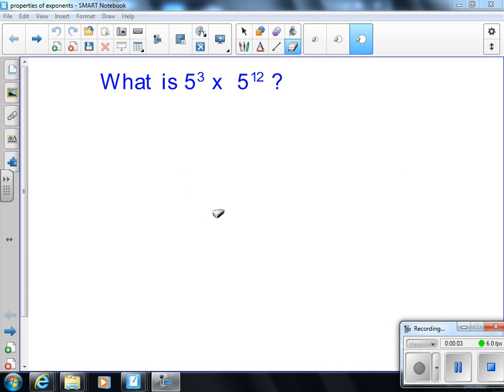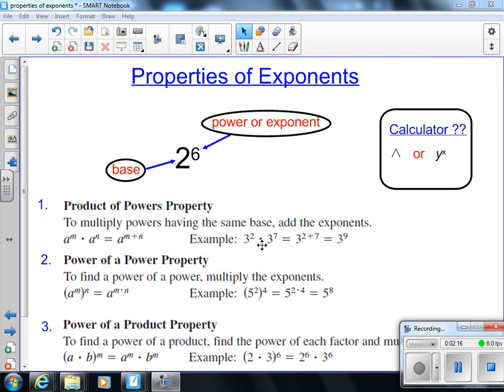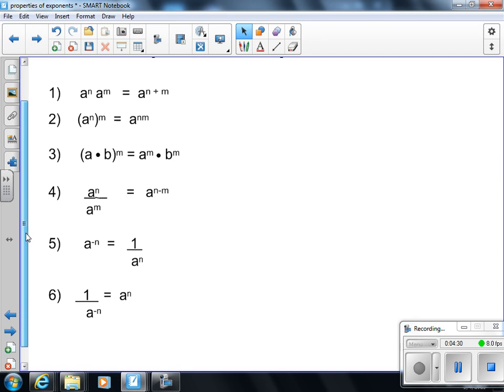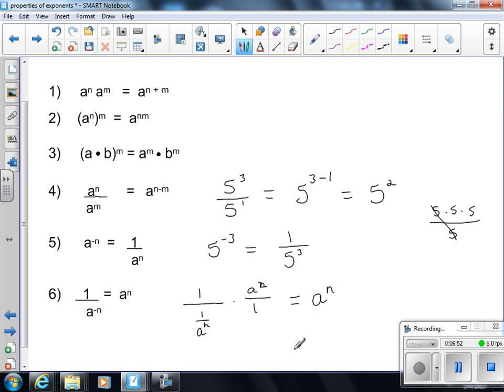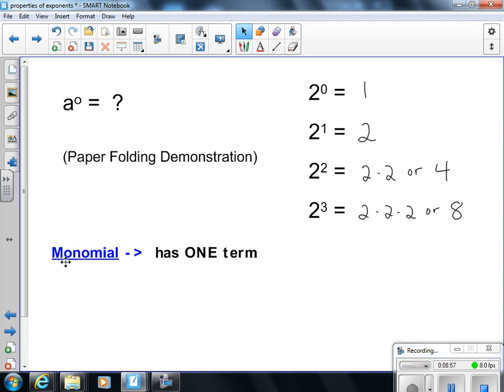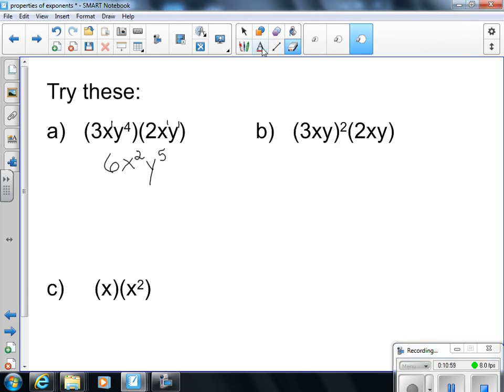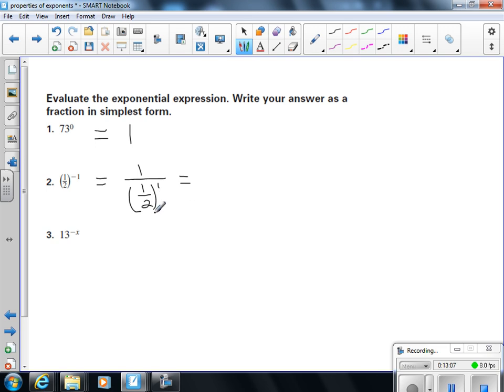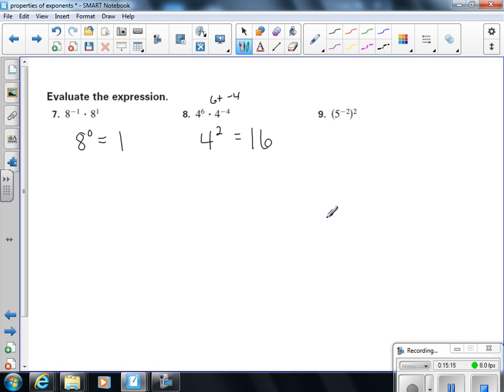Properties of Powers Lesson 1 Algebra One